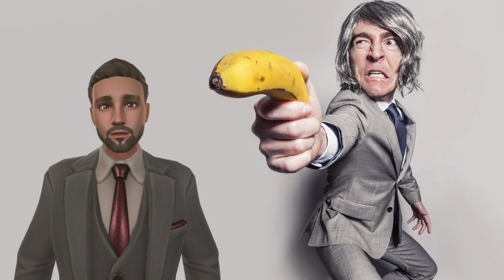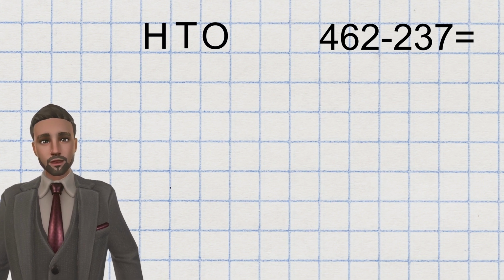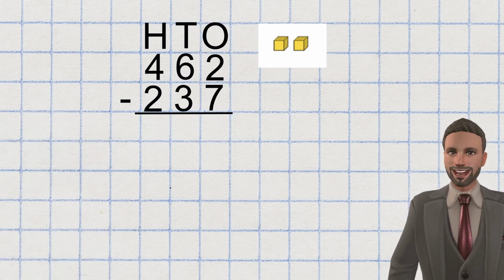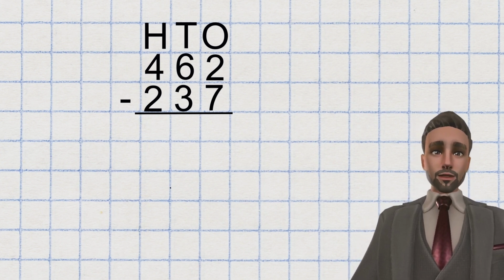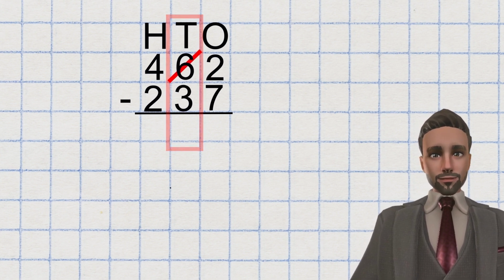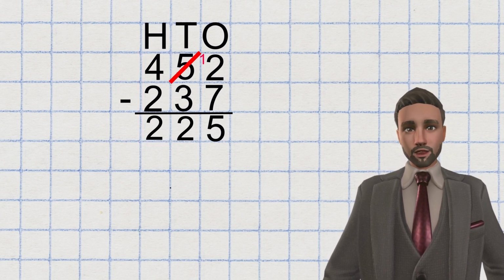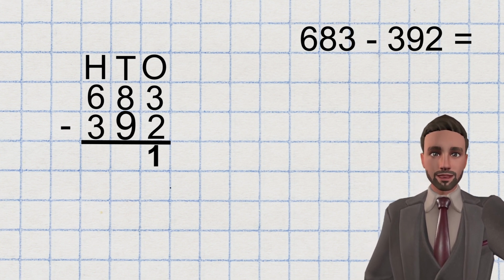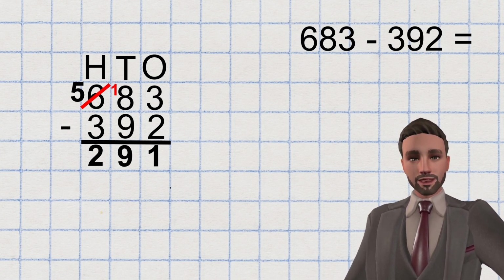How to subtract with exchanges. Column subtraction method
(Hot to add part one)
(How to add part one)
(How to subtract part one)
(How to subtract part two)